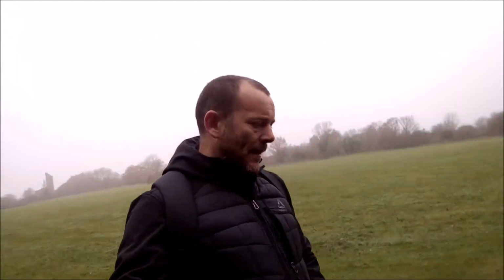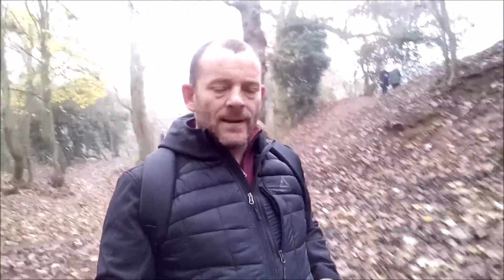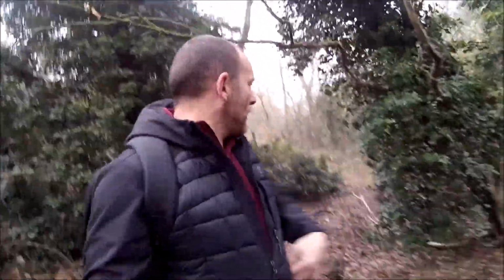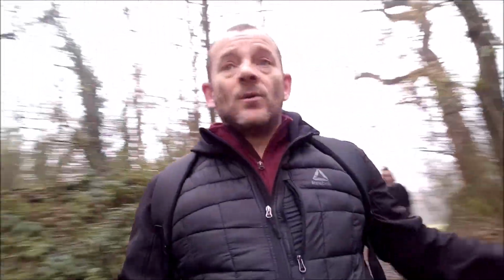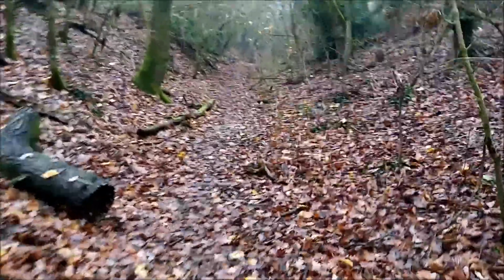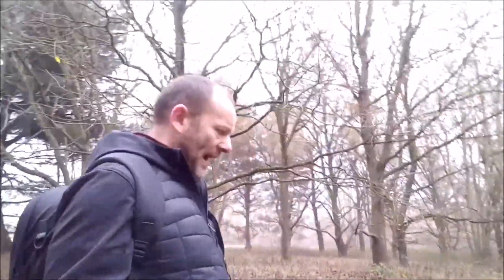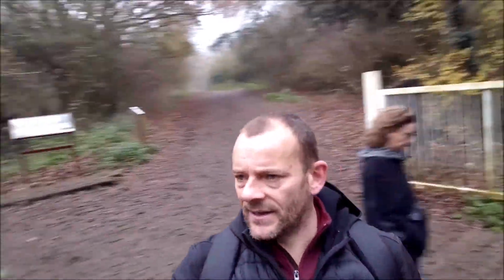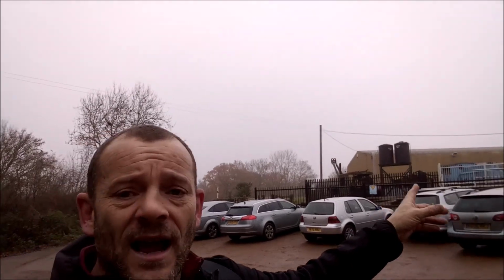Womble Wanders Hunsbury hill fort and Ironstone railway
Mrs Womble and I take a look at a 27 century old hillfort in the middle of Northampton's urban sprawl, complete with massive earthworks and ditches and explore some of the history behind this magical place.
We also take a brief look at the ironstone railway on the site that still runs thanks to the tireless work of volunteers.
Finally we took a very brief look at Delapre Abbey, a 900 year old house which I'll cover in another video.